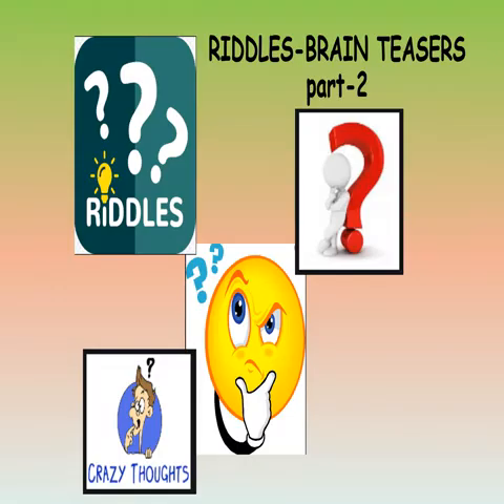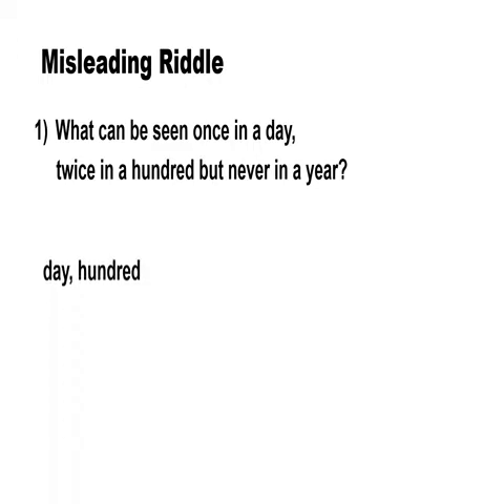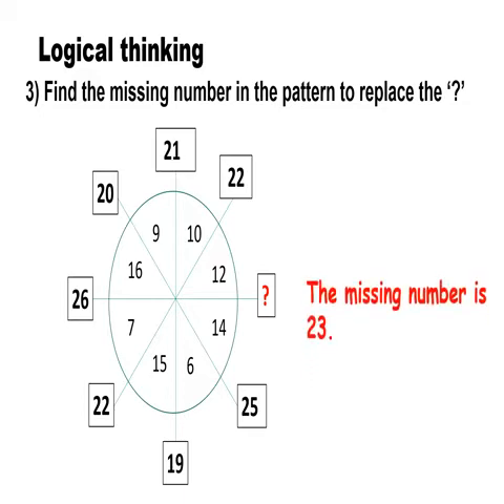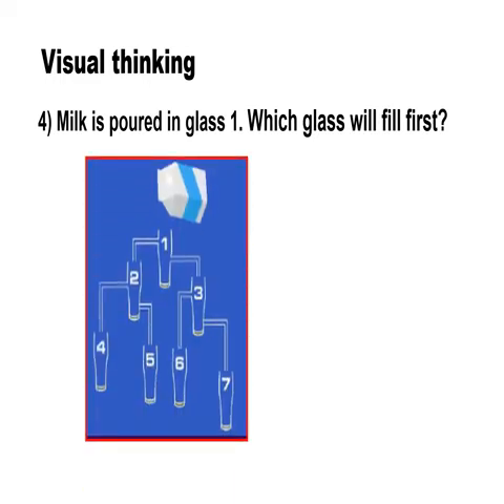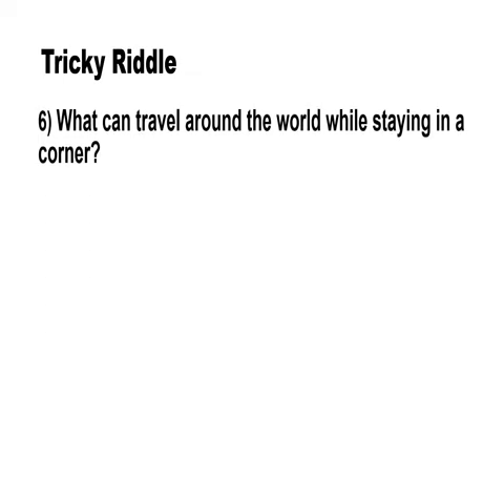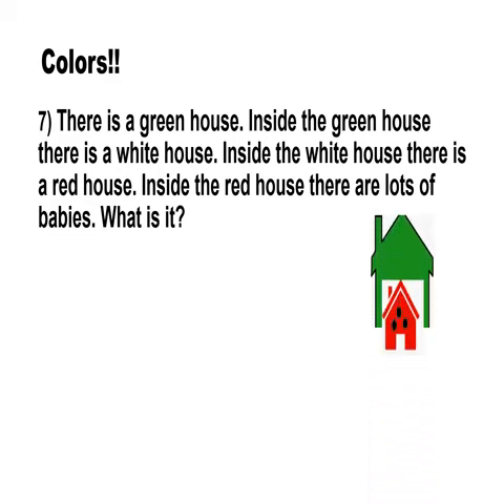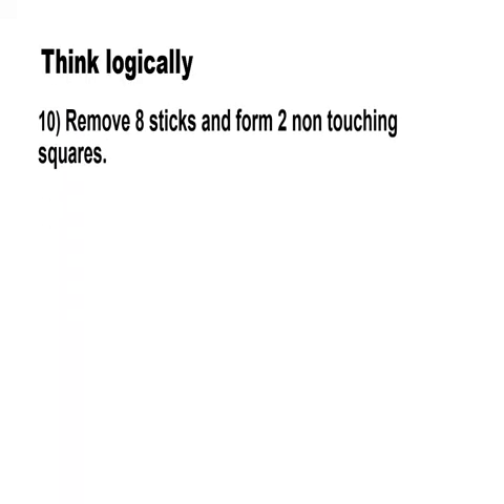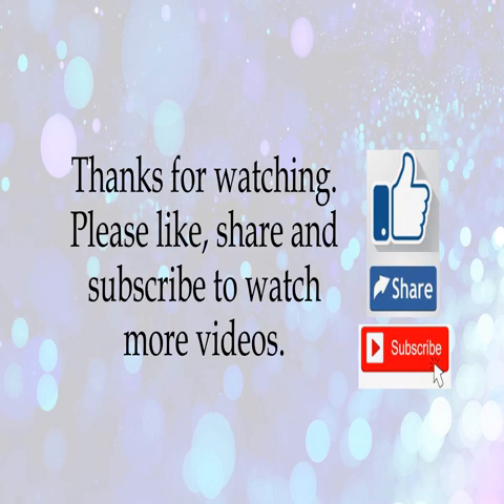RIDDLES BRAIN TEASERS PART 2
riddles brain teasers#puzzles#brain busters#busters#